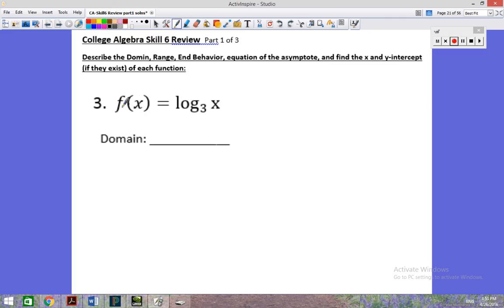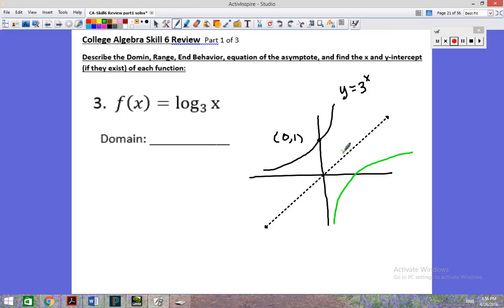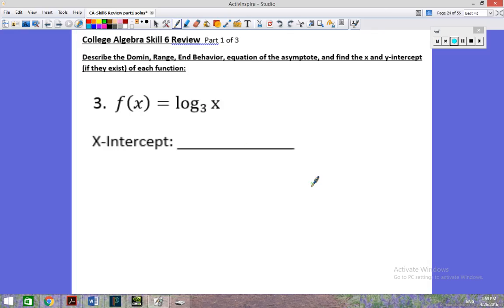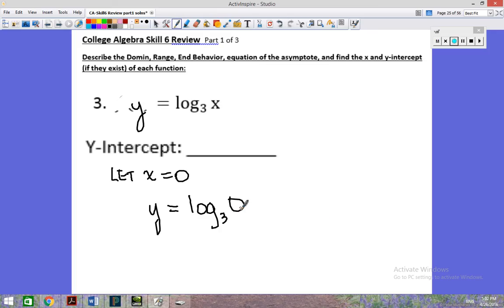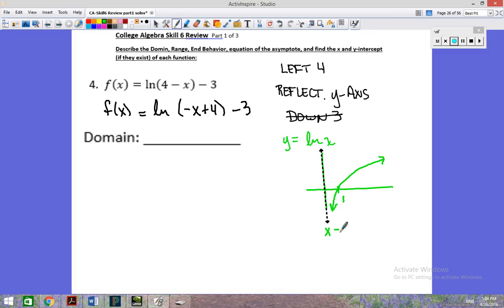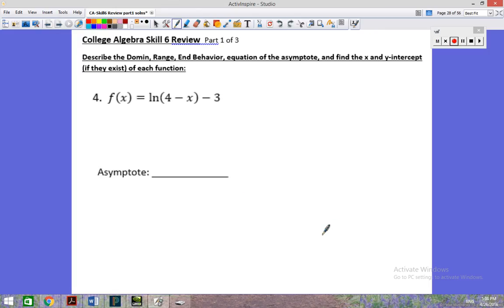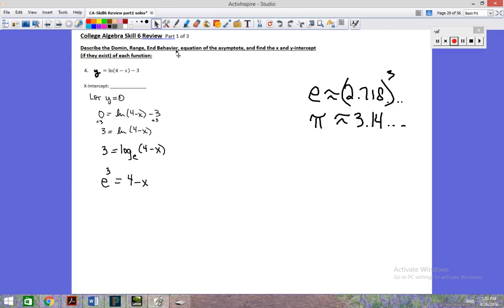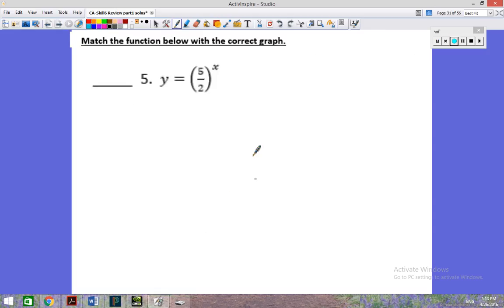Skill6 Review Part 1b of 3